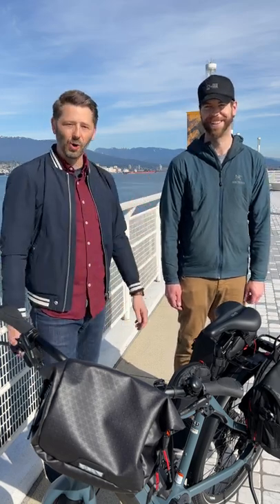3 tips for carrying stuff on your bike from a guy who builds bike bags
Who better to ask for tips on carrying stuff on your bike than a guy who owns a company that makes bike bags? Here's Reid Hemsing, owner of Two Wheel Gear, maker of the best bike bags I've ever used — seriously, I'm still using a nearly decade-old Two Wheel Gear pannier almost every day — and a new sponsor of this channel.

Two Wheel Gear: My favourite bike bags for commuters and urban cyclists